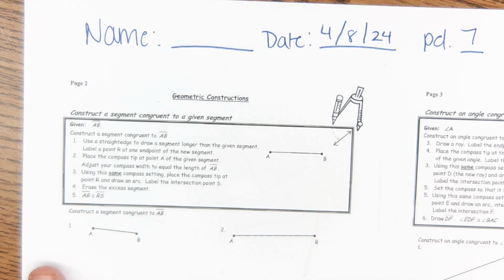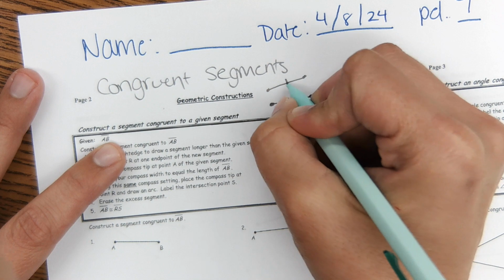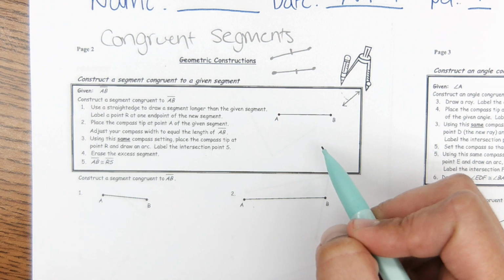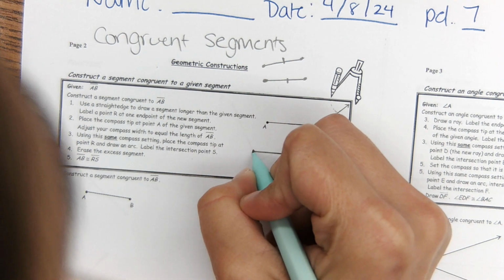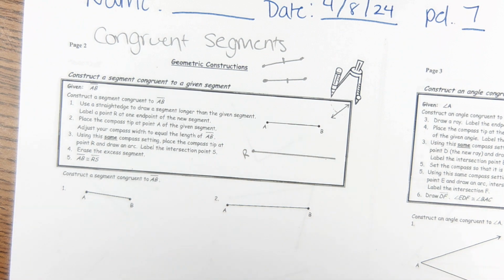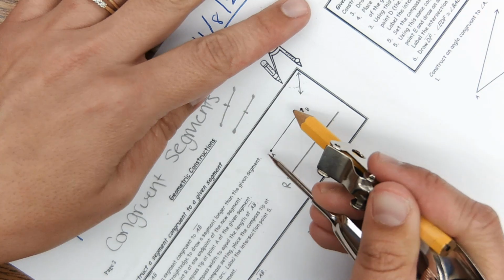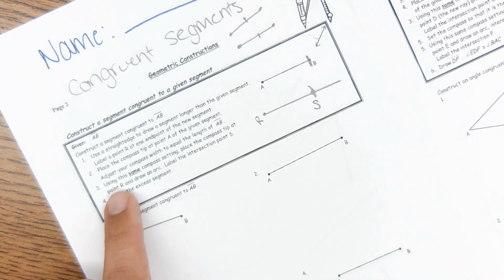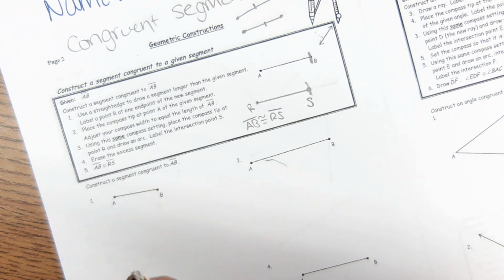Congruent Segments: Geometric Constructions| High School Geometry| How to use a compass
Geometric Constructions: Congruent Segments| High School Geometry| How to use a compass to make geometric constructions| Construct a segment congruent to a given segment